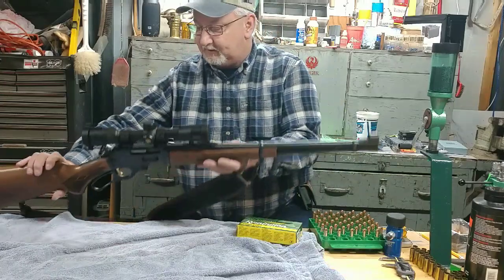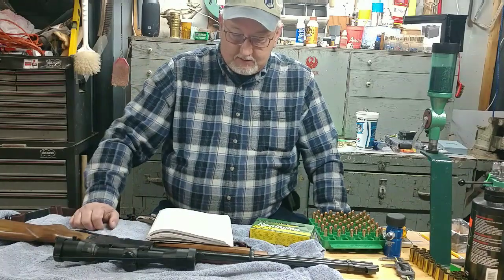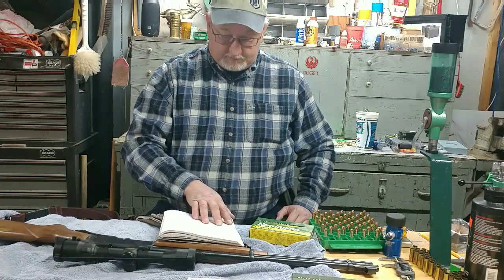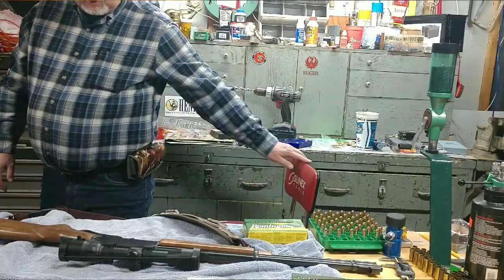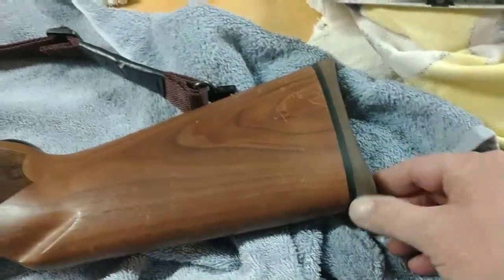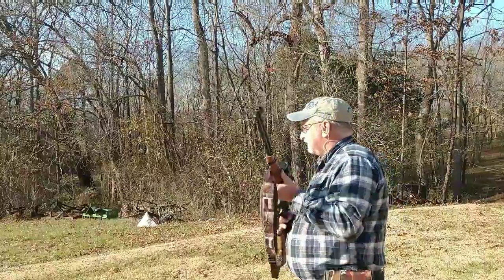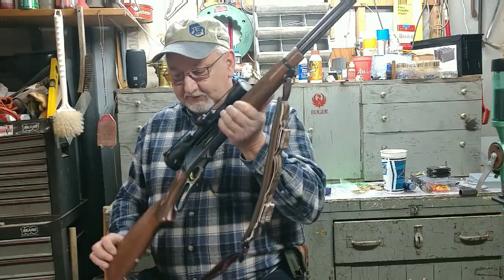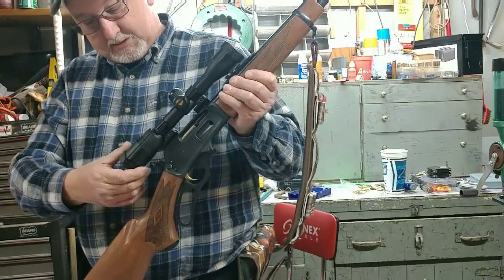Marlin 336c 35 Remington (Remlin)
Review of a Remington made Marlin 336 in 35 Remington